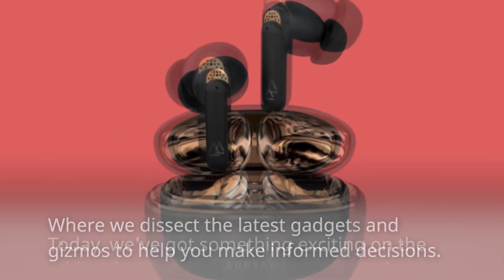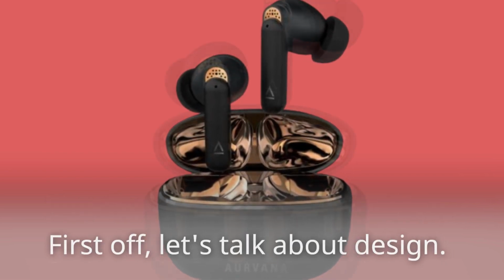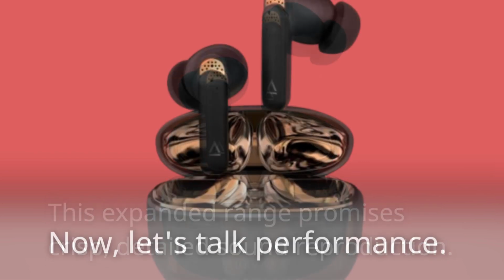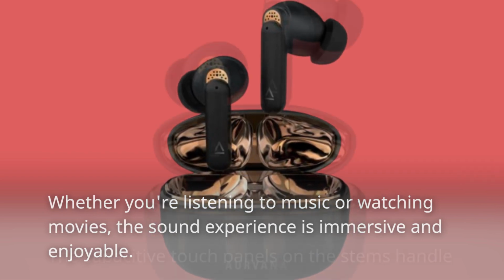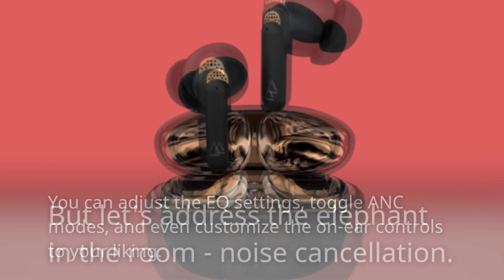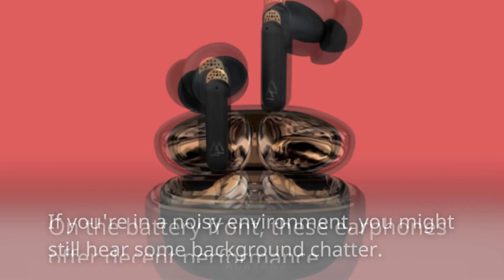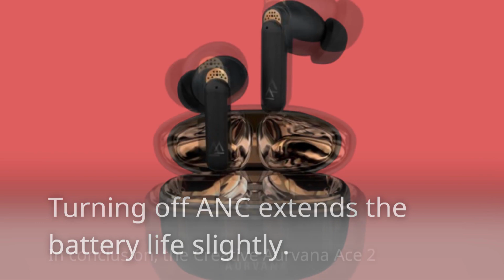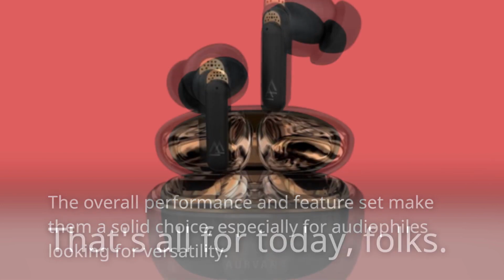🎧 Creative Aurvana Ace 2 Review 🎶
Amazon Product Name : Creative Aurvana Ace 2

Welcome to our in-depth review of the Creative Aurvana Ace 2 headphones! In this video, we'll be exploring the features, sound quality, and overall performance of these premium audio headphones.

The Creative Aurvana Ace 2 headphones are designed to deliver an exceptional listening experience, whether you're at home, on the go, or in the studio. With their sleek design and advanced audio technologies, these headphones offer crystal-clear sound reproduction and immersive audio playback.

One of the standout features of the Aurvana Ace 2 headphones is their high-resolution audio capabilities, which allow you to experience your favorite music and movies with incredible detail and clarity. Additionally, these headphones feature active noise cancellation technology, ensuring that you can enjoy your music without any distractions from the outside world.

Join us as we delve into the design, comfort, and audio performance of the Creative Aurvana Ace 2 headphones, and discover why they're a top choice for audiophiles and music lovers. Don't miss out on our comprehensive review of the Creative Aurvana Ace 2 - your ultimate guide to premium audio headphones.